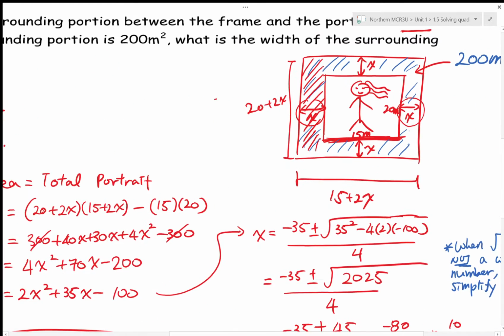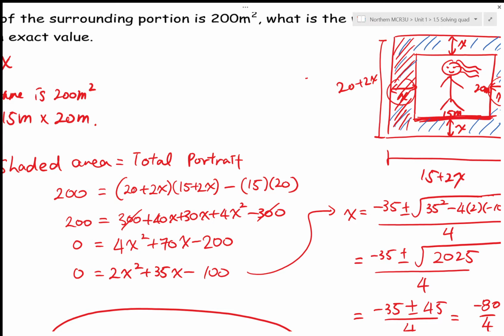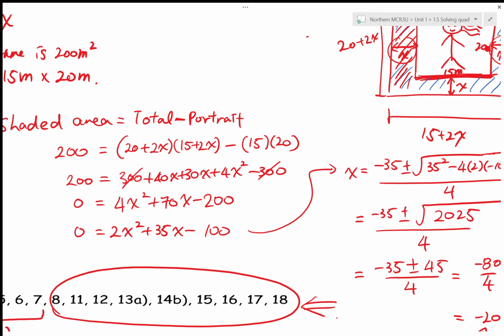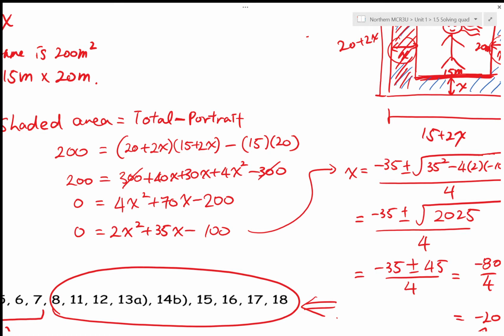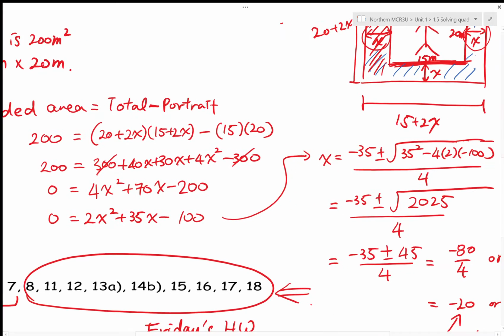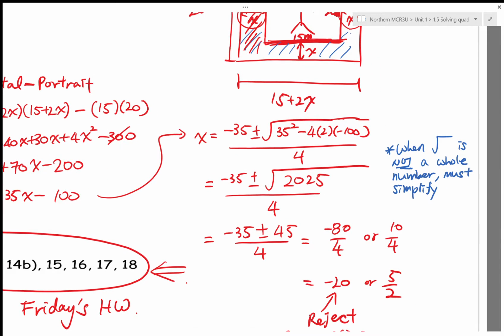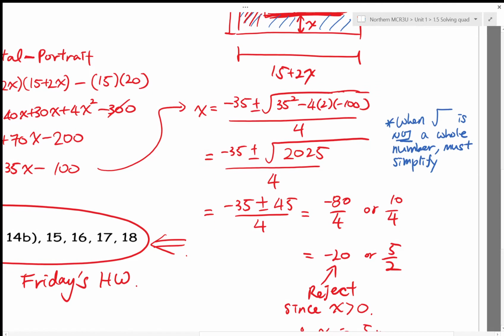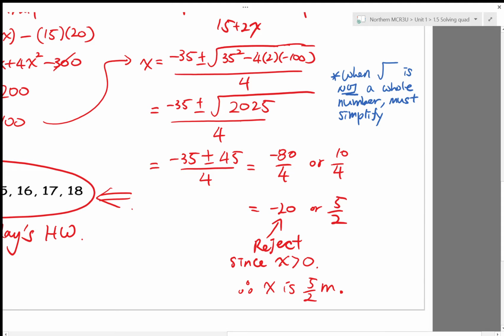1.5 last example